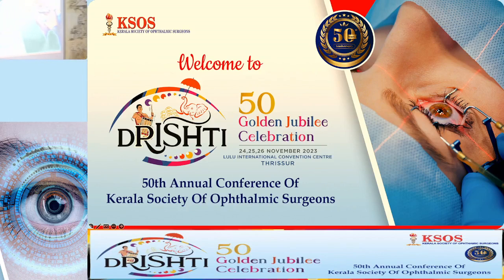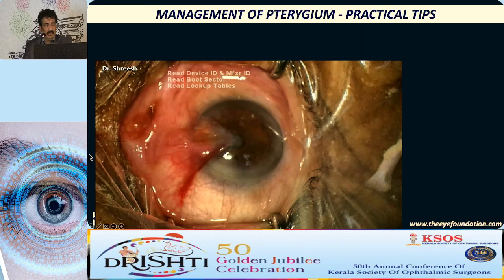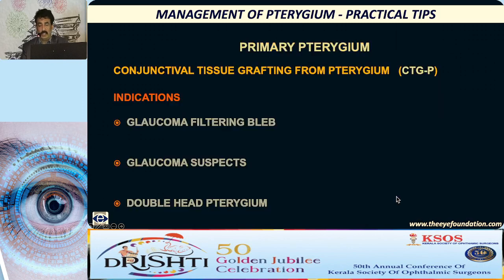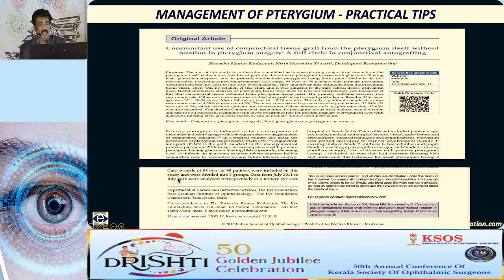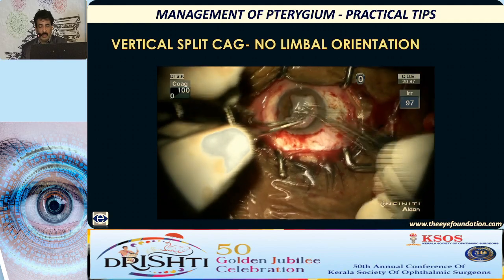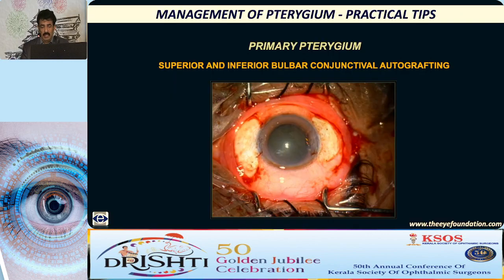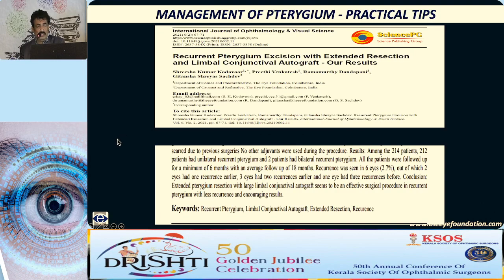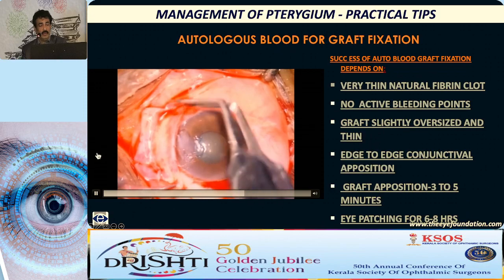KSOS2023 GP32 Topic Dr SHREESHA KUMAR K Pterygium Management Simplified